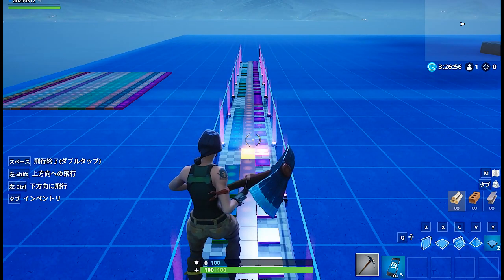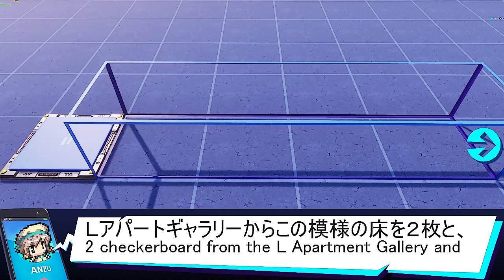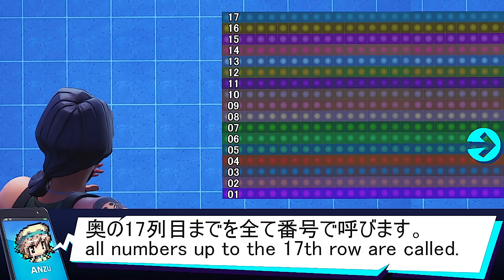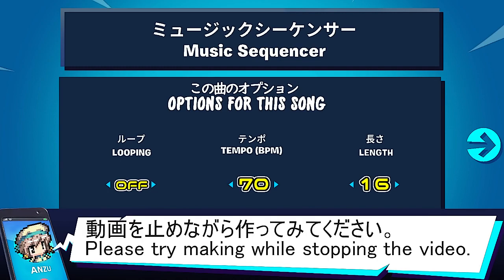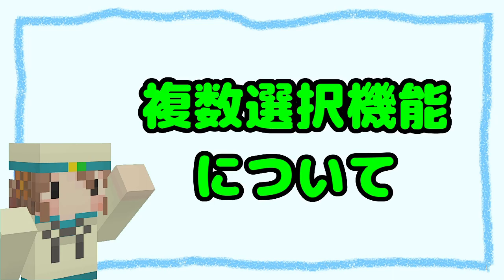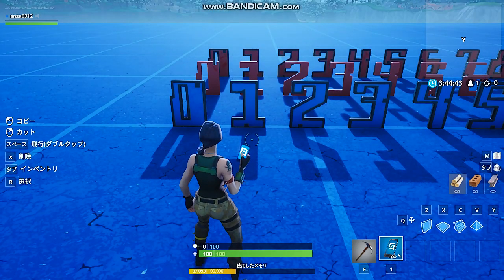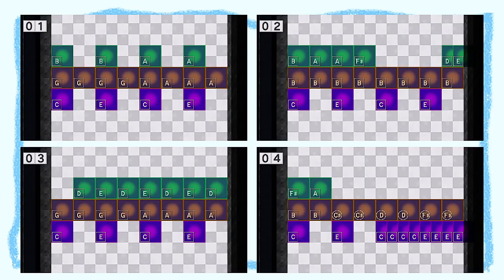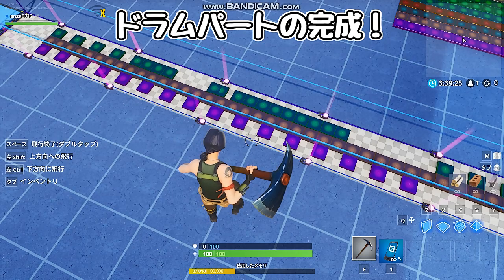Switch対応! DA PUMP - U.S.A (Fortnite)[A]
We use the sound block of Minecraft to explain various songs and recipes everyday. (500 songs or more)
It has been selected for a lot of requests from listeners.
If you have a request, please write down the URL of Youtube.